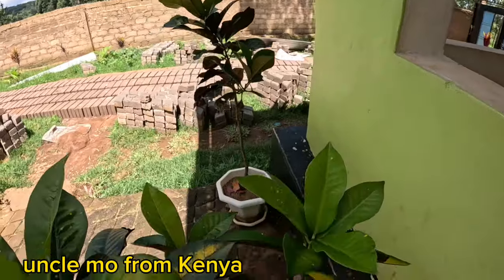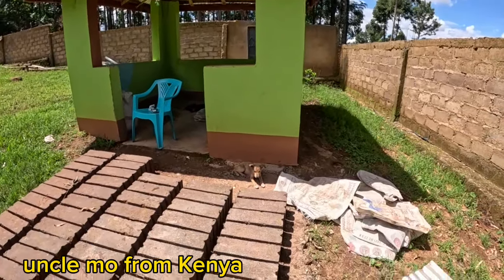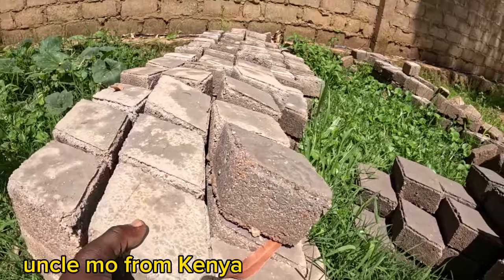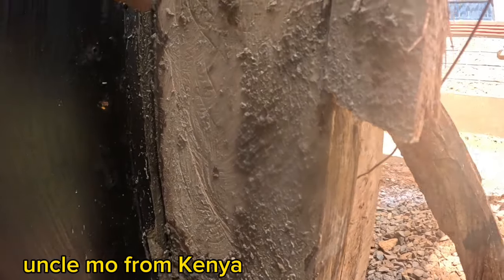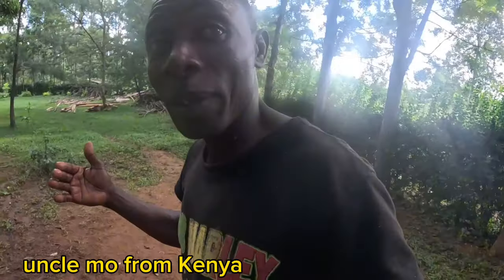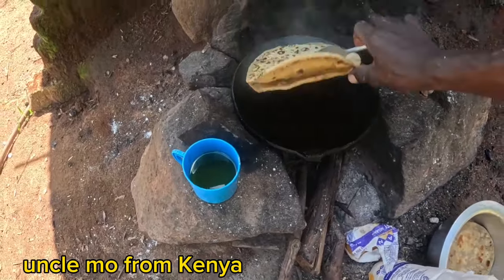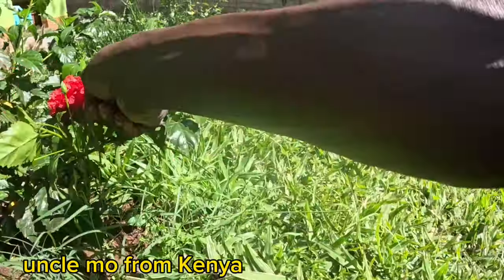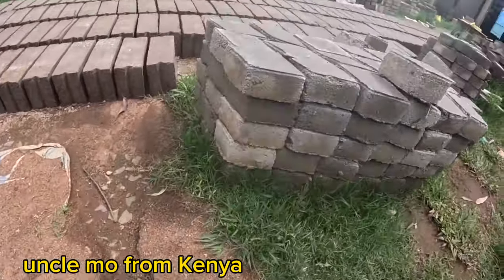MY COMPOUND Changed From GRASS to GRACE I Appreciate to All People's.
it's true another fantastic moment to appreciate to all my people's for support my work enjoy the wayGod has pass through his people and made my compound Changed From papers to shinning new beautiful home. kindly continue watching my video and subscribe please. iam marwa deemwango mayuguno chris must list.